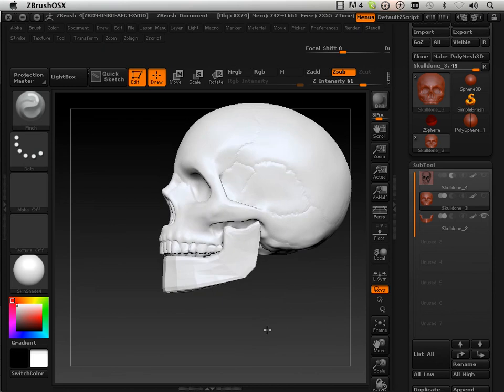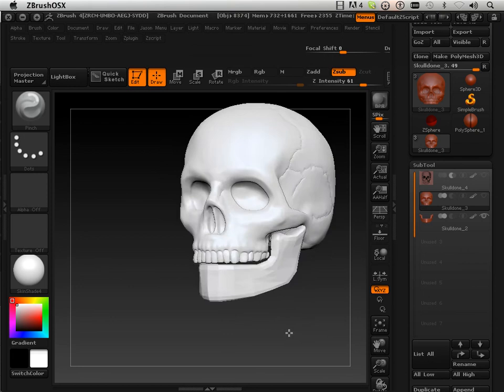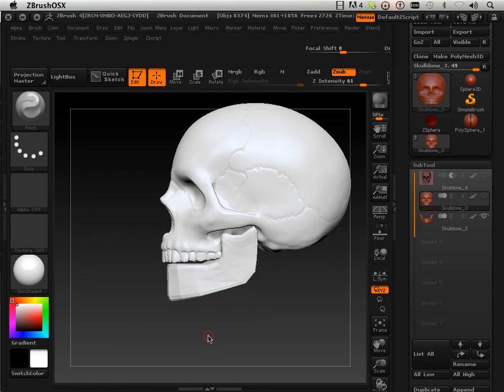0817 Zbrush4 DVD (Assignment).mov